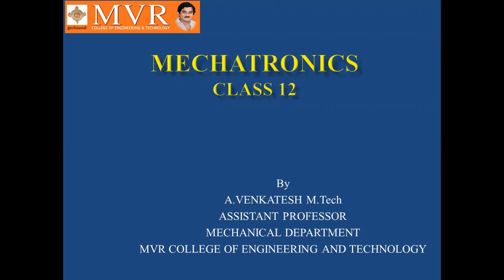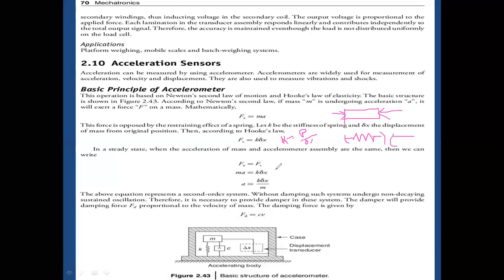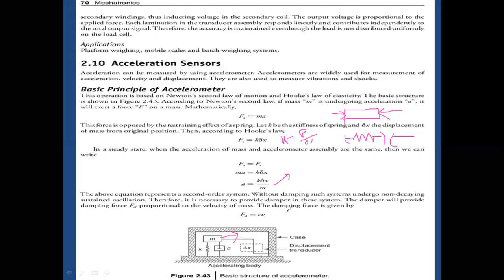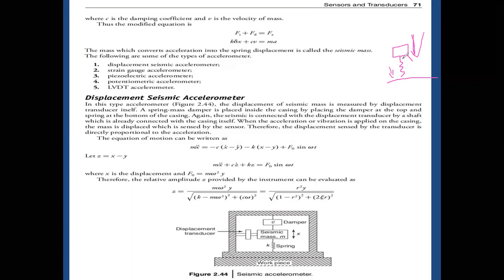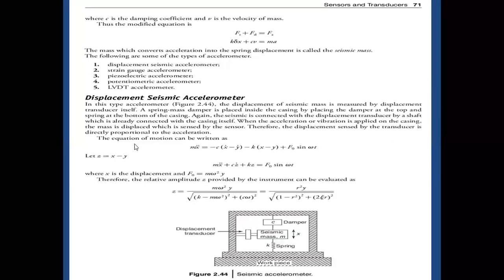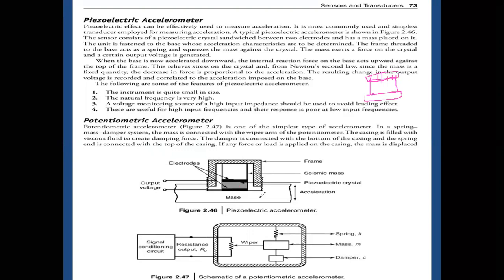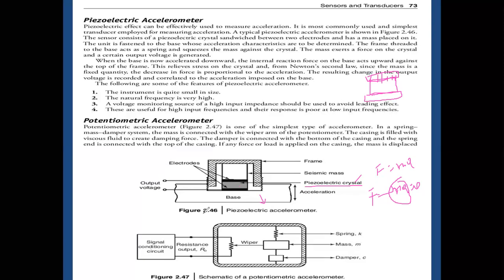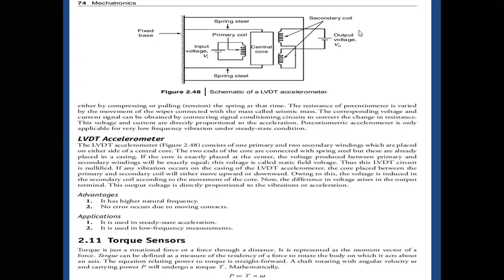ME 4-1 MECHATRONICS CLASS 12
ACCELERATION SENSORS